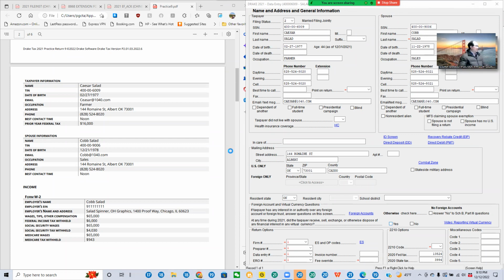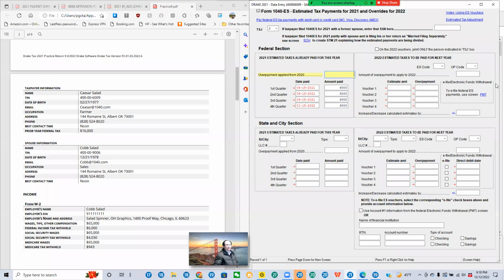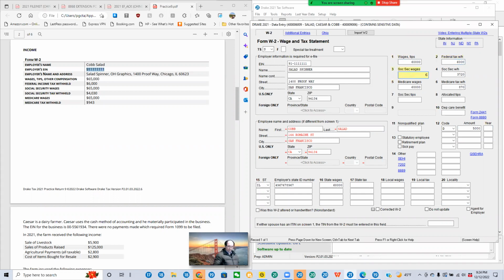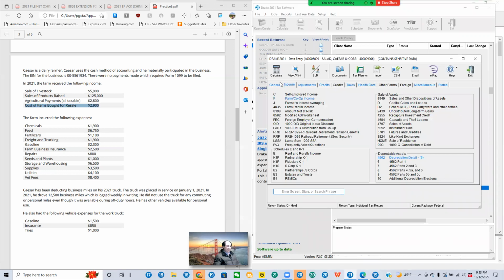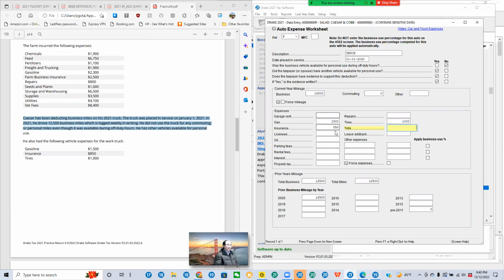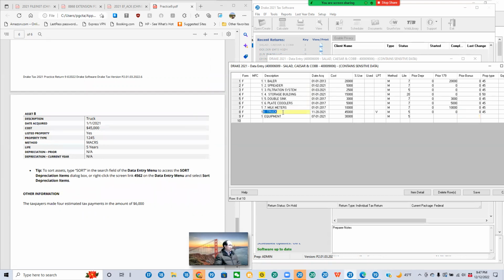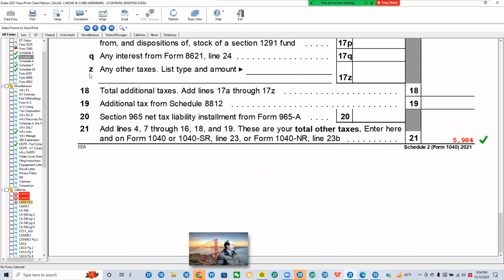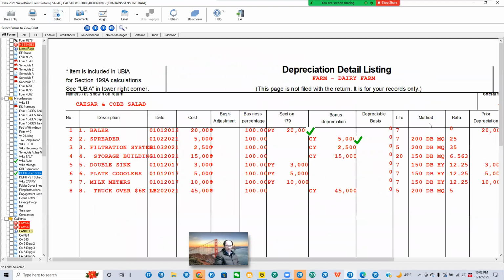Practice Return #9 English Taught by Phillip Guan, CPA